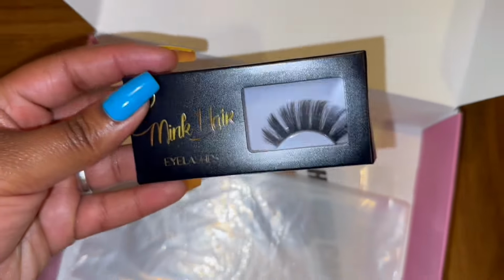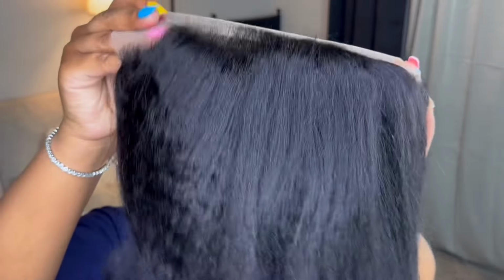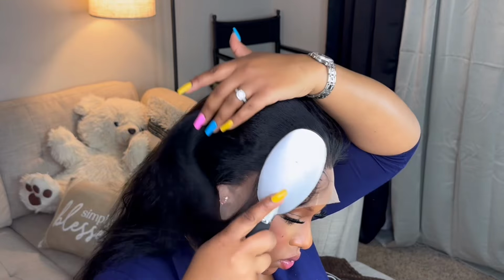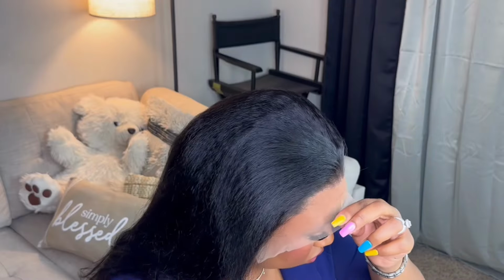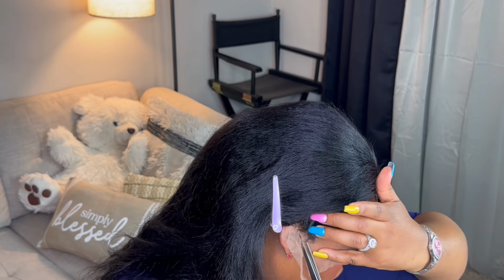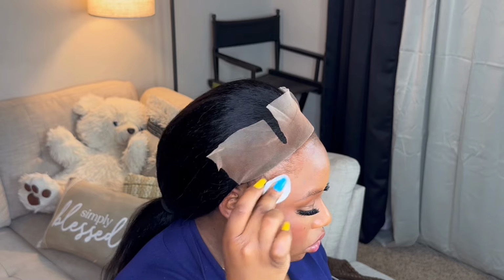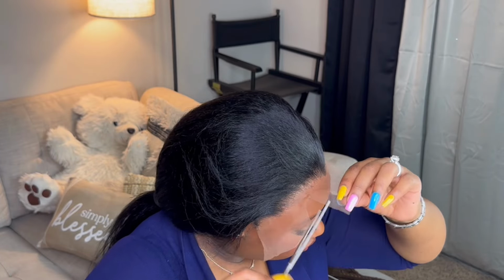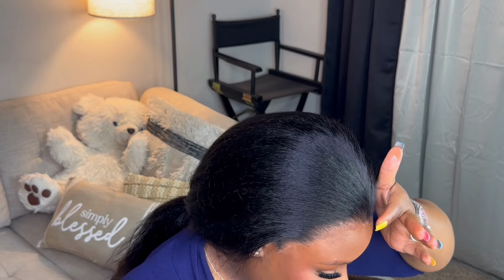🔥BLY 13x6 Kinky Straight Wig | Pre Plucked & Pre Bleached Knots for beginners | Nadia Blingz 📺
Desktop: ?sub_confirmation=1
Count: 3618 ….road - 5k🏁
Welcome to our BIG family 🤗
[ABOUT ME]- Nadia Blingz 🌸
Ethnicity- Jamaican
Language- English & Jamaican Patios
[ WHAT ELSE AM I UP TO?]
[BLINGZIBADD] - My Business
[Video Quote]
There’s beauty in your flaws 👏🏽

👀Thank youu for being here❤️